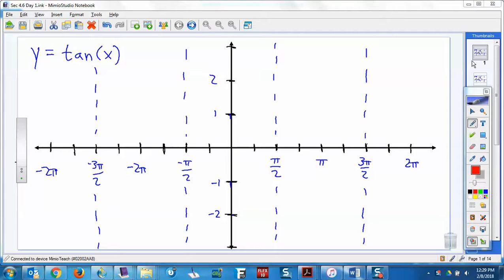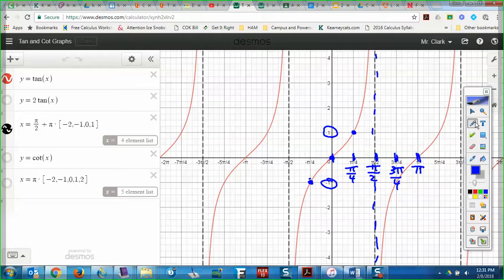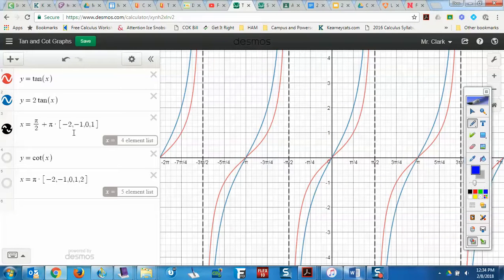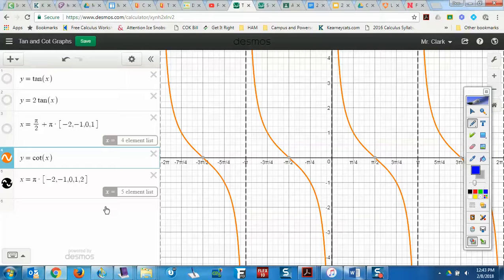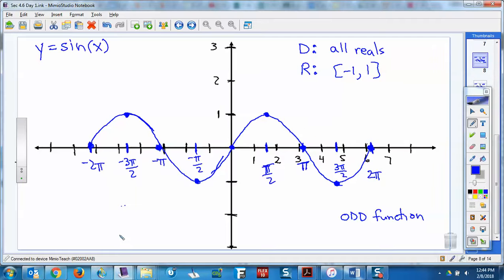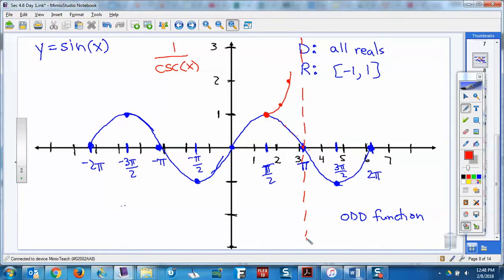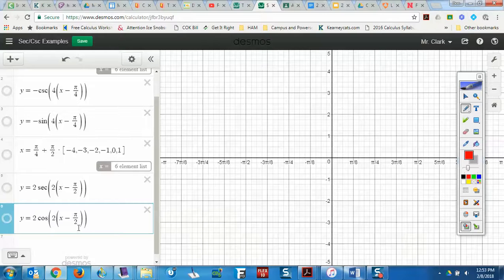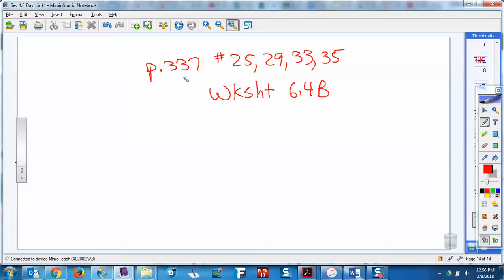Feb. 8 HAM Video